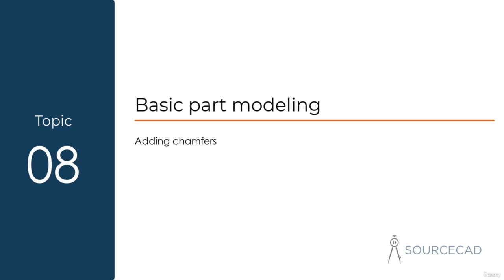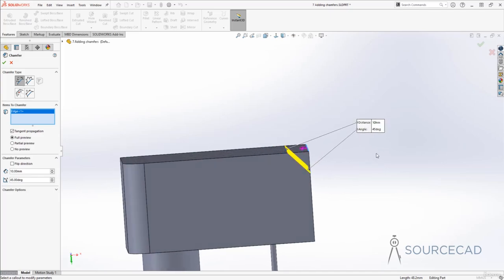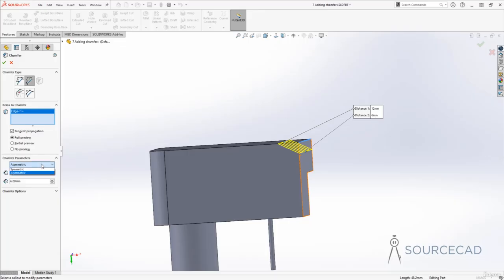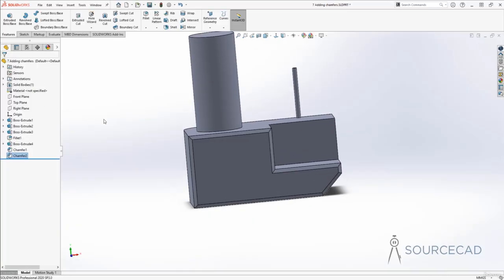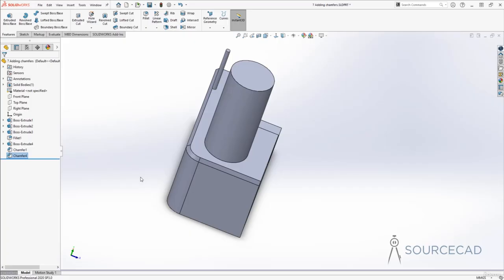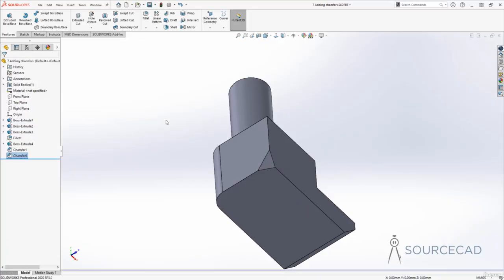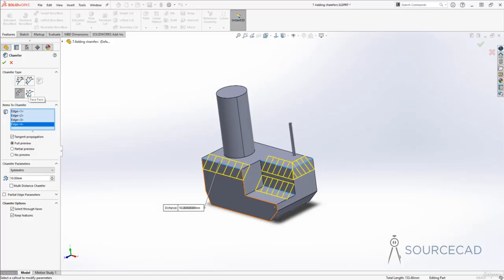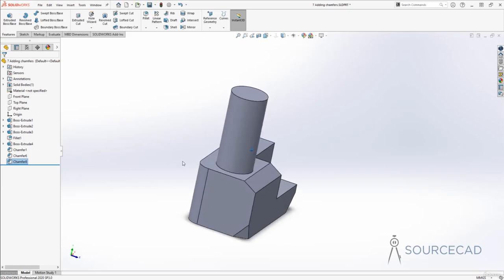008 Adding chamfers